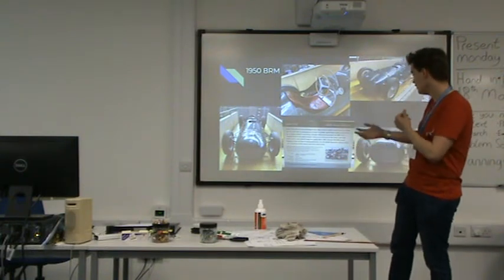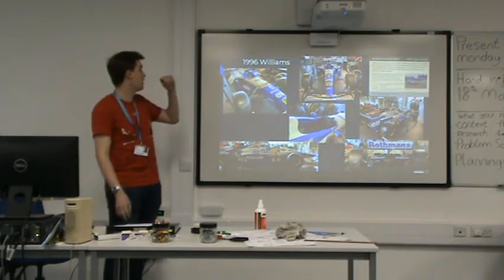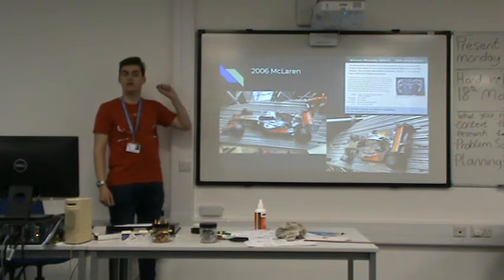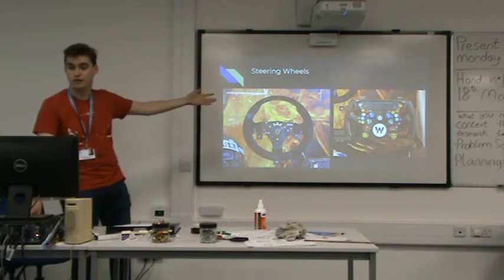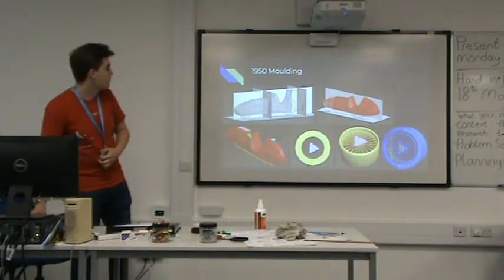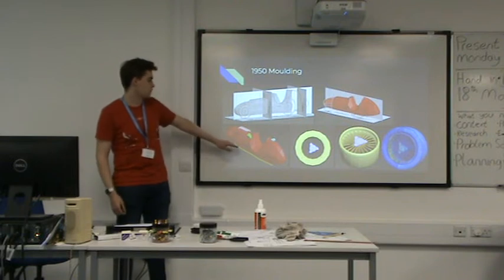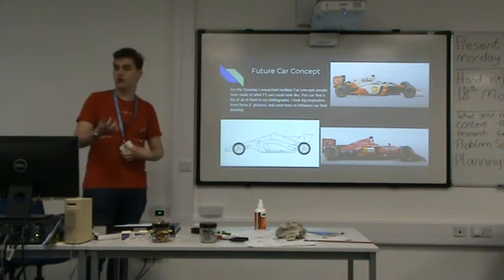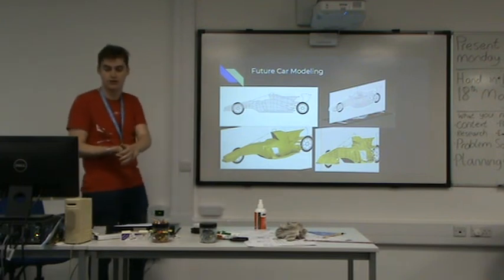F1 FMP Presentation